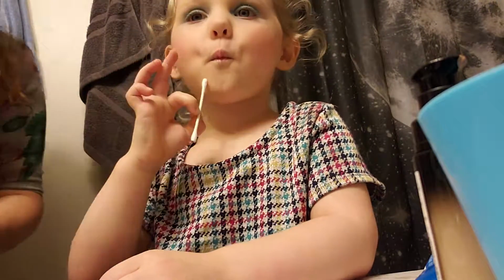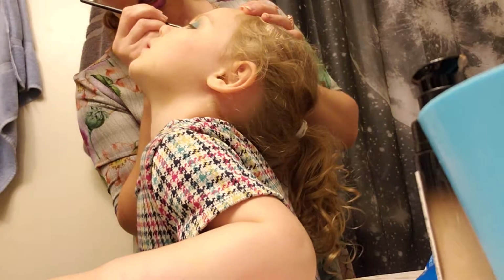Moira Runs the Show